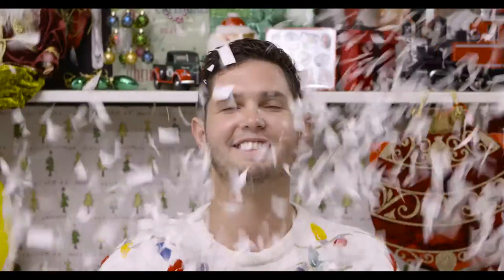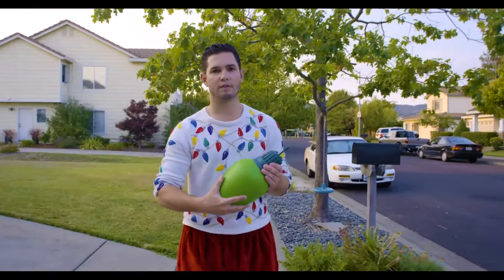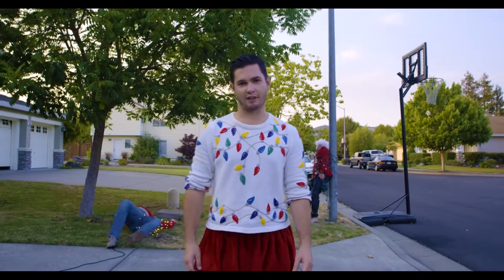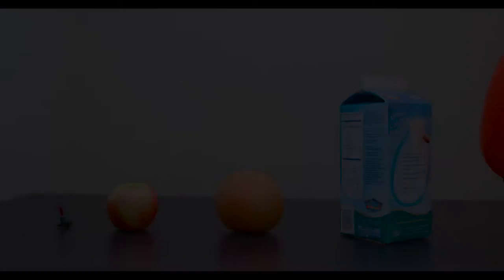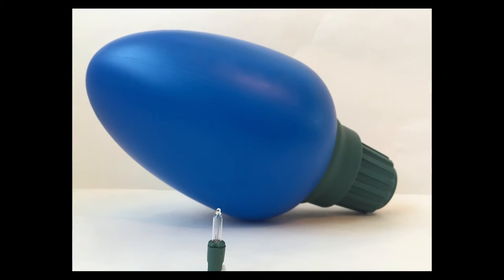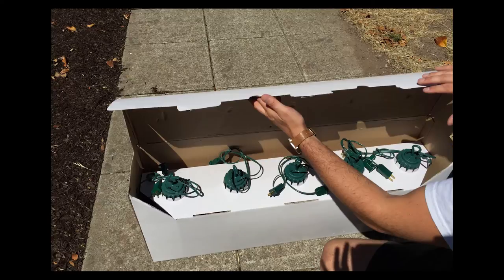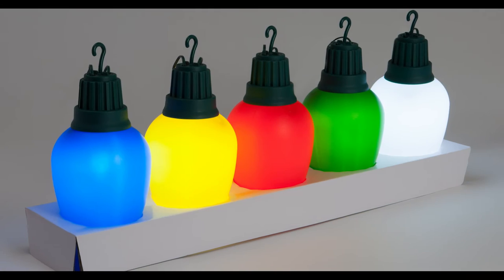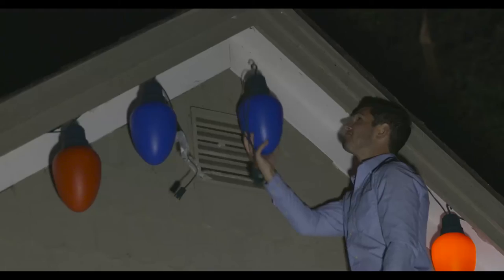Really Big Lights | Christmas Size does matter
LED Powered & Over a Foot Tall
Individually stranded, 1 box includes 5 lights & spans 15 feet